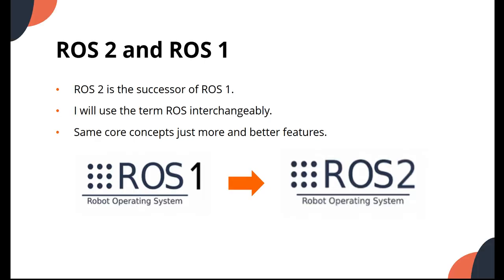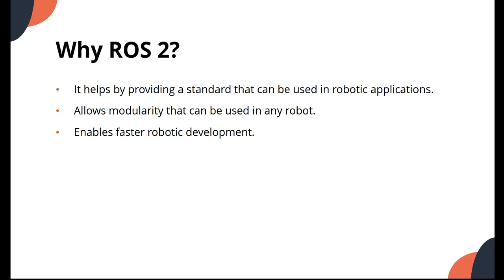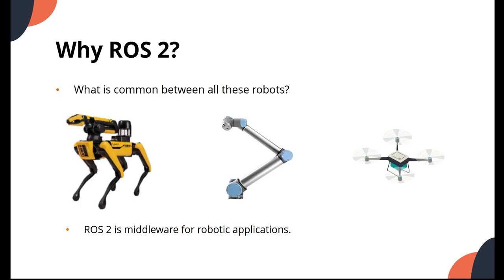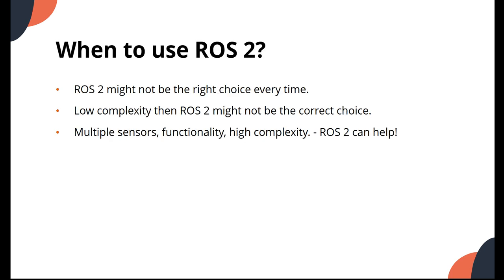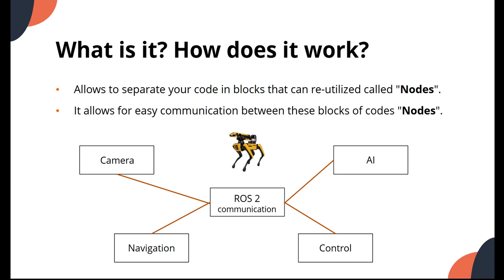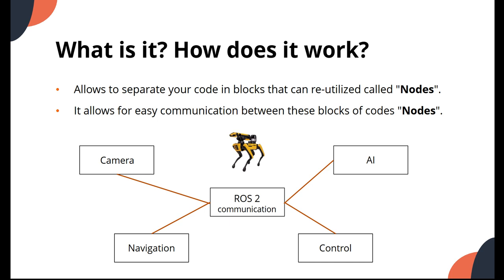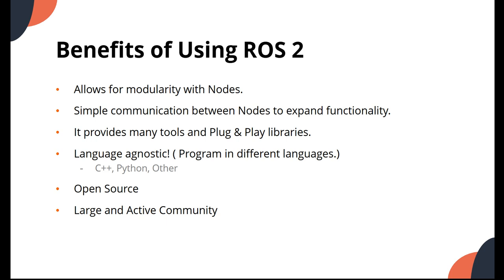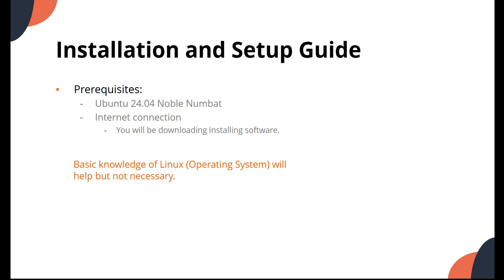What is ROS2, When to use it, and Why?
A brief description of What is ROS2, When to use it, and Why you should use it in your robotics projects.